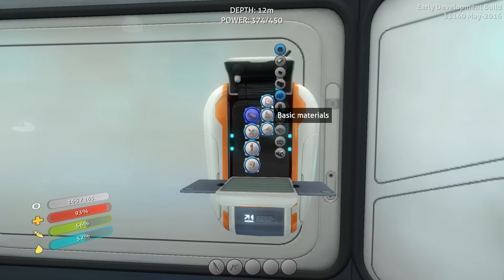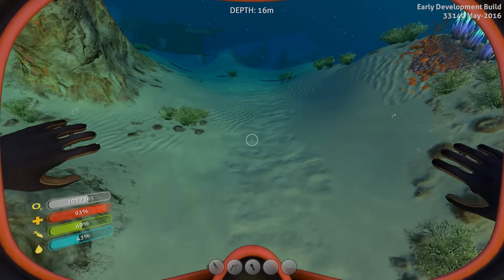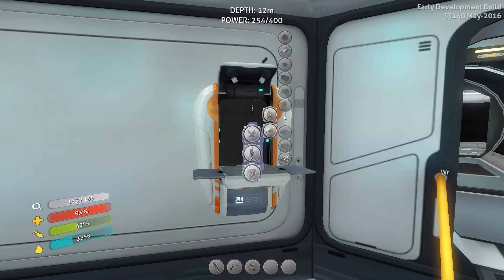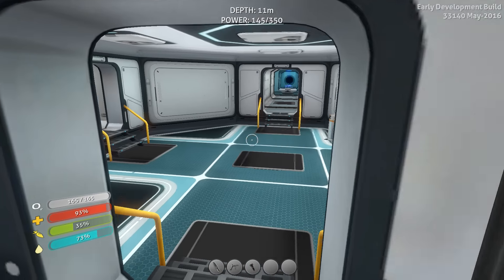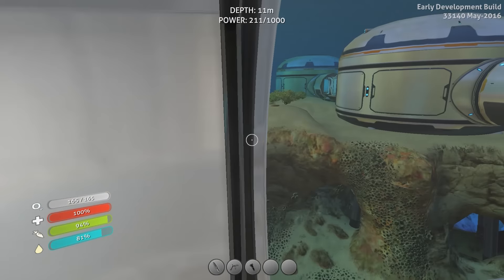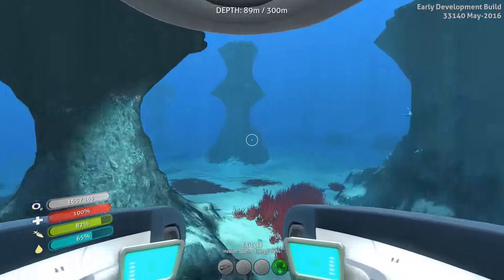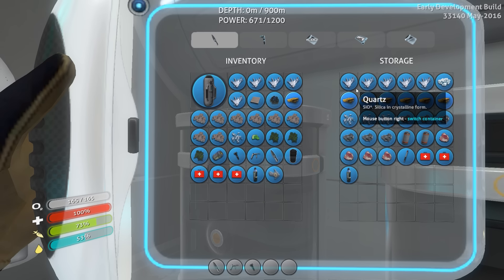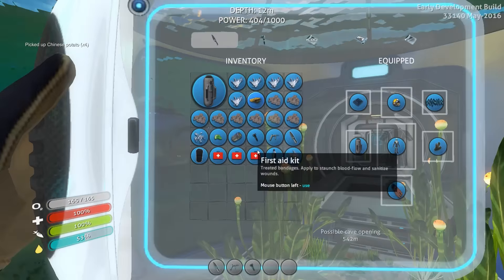Subnautica -Ep. 25- "Nuclear Reactor & Exterior Growbed" -Let's Play Subnautica Gameplay-(S6)